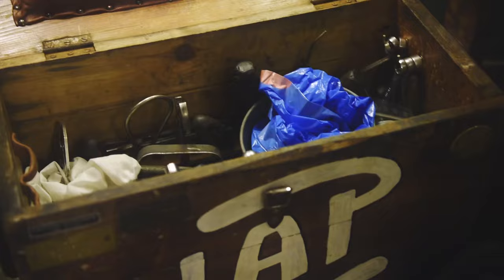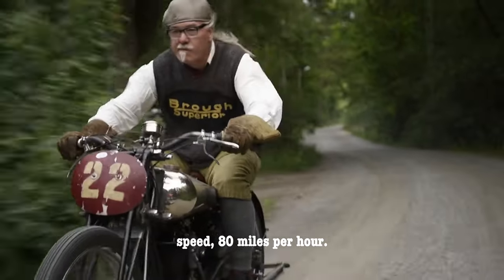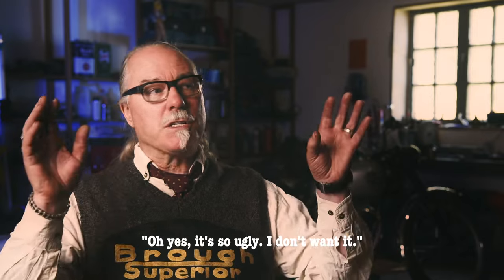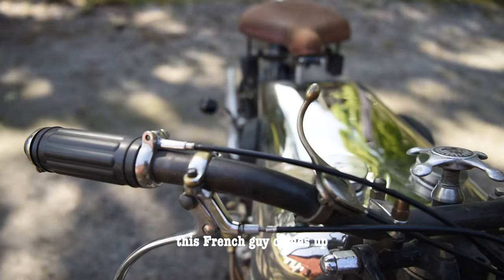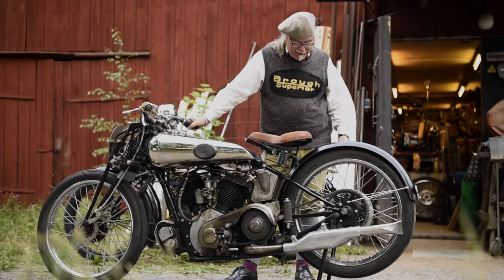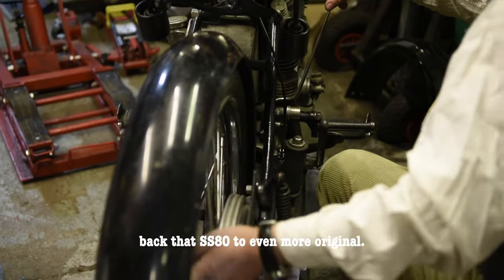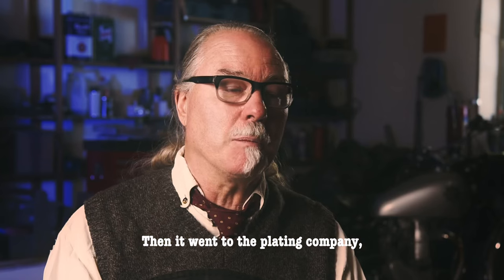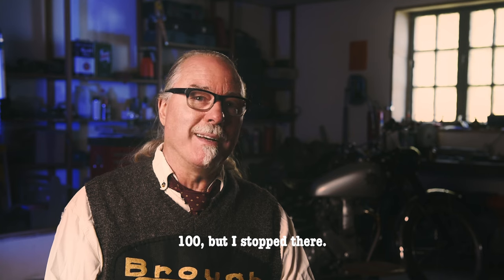A rare 100 - year - old vintage bike, the Brough Superior SS80, that's still racing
Would like to share the first interview I ever conducted. It was an honor interviewing and filming Motor Historian and Motorcycle Collector
Mats Olofsson. Instagram @oldbikesandparts.

"Superior Roaring Twenties" is about his Brough Superior SS80 and a fun story about how he became the owner of this very rare, unique bike.

A big thanks to Isak for the editing! Instagram @isakfriberg 🙌
🎥 by @mackofmack